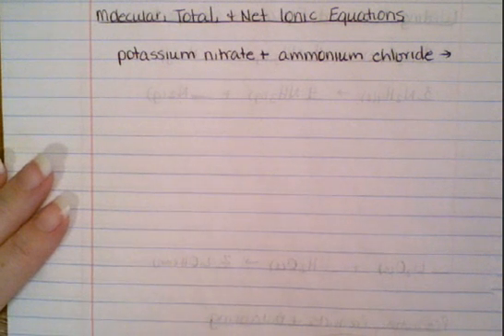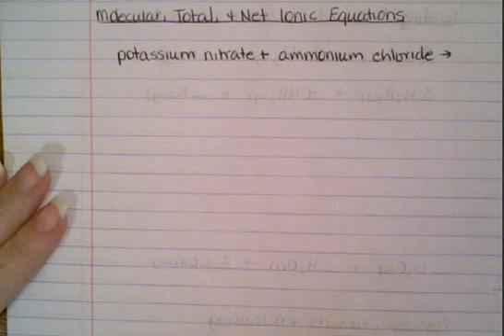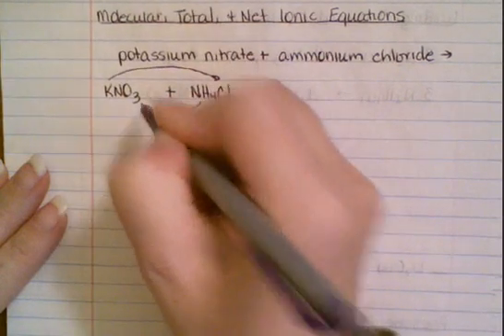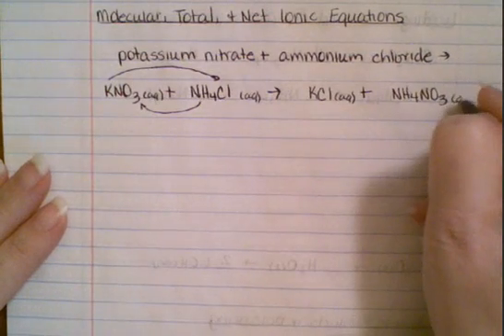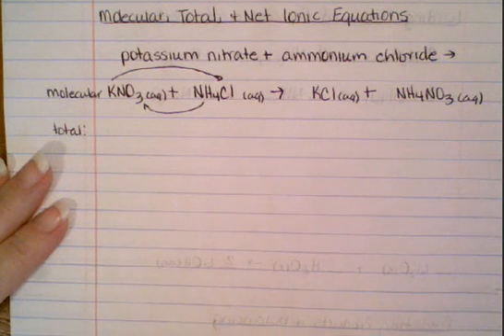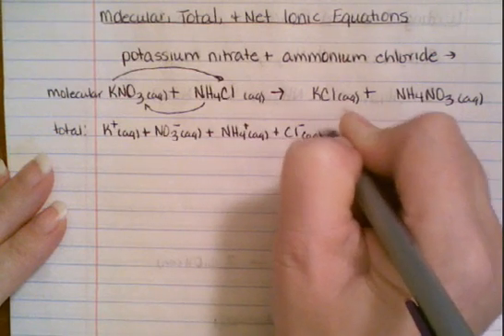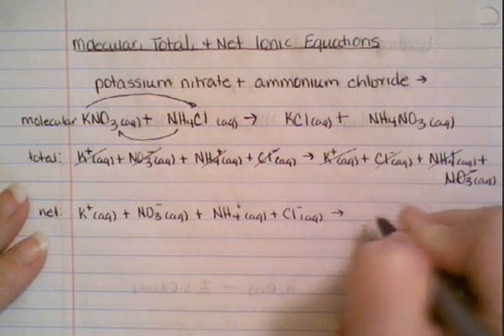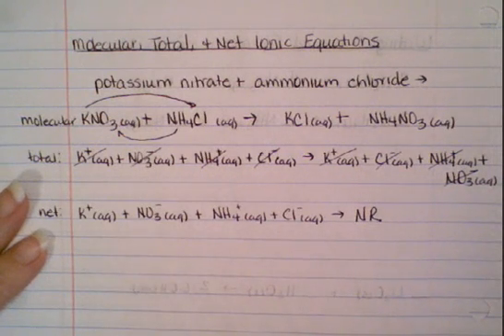Writing Molecular, Total & Net Ionic Equations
Learn how to write molecular, total and net ionic equations. Rules for this topic can be found Scroll to the bottom of the page.